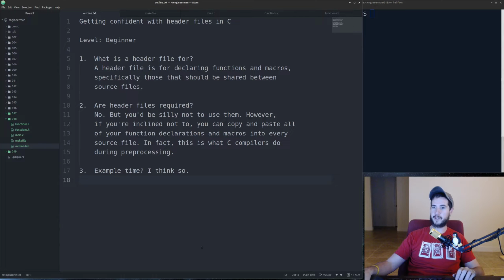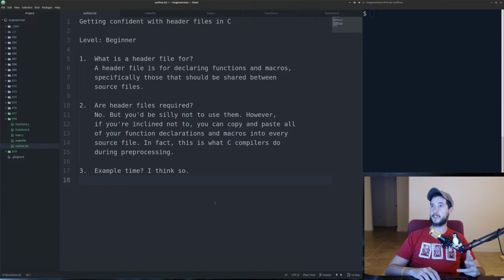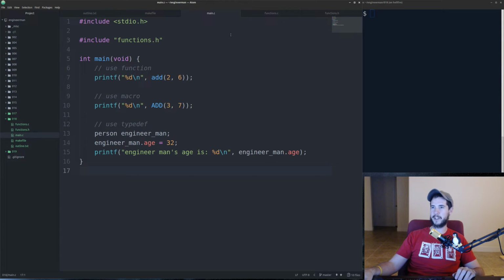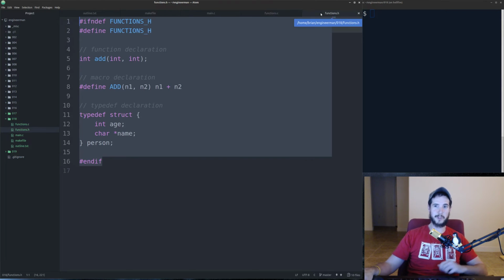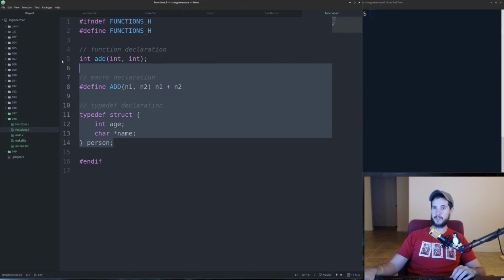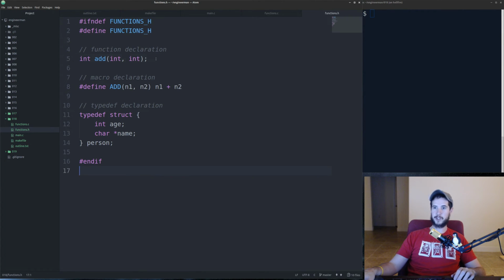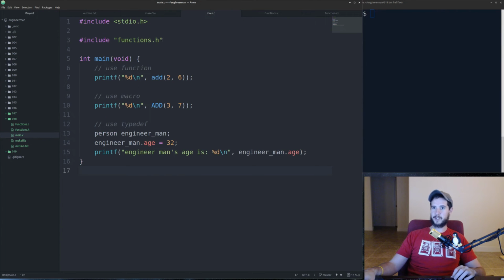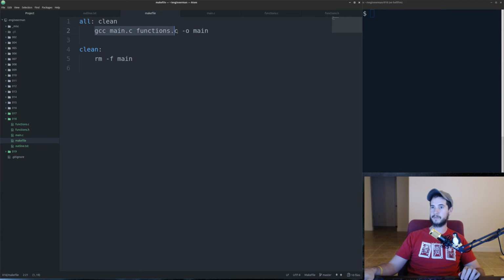Getting confident with header files in C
Header files aren't that confusing, I promise. Just watch the video and see for yourself!

Sincerely,
Engineer Man